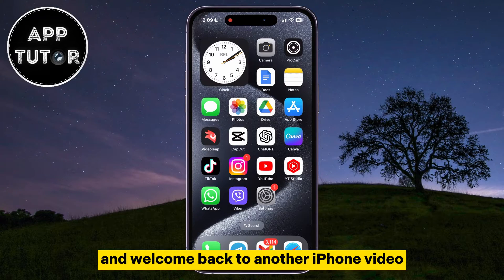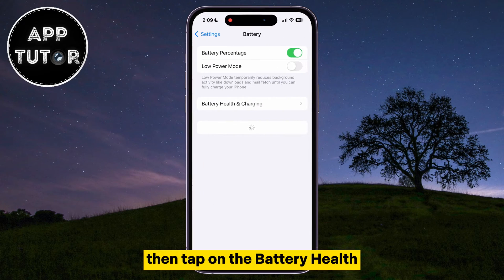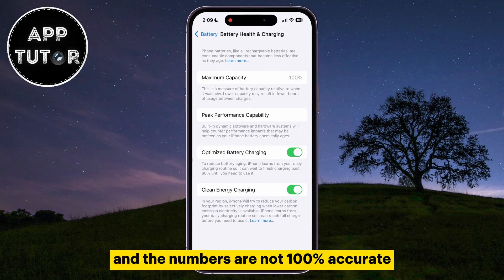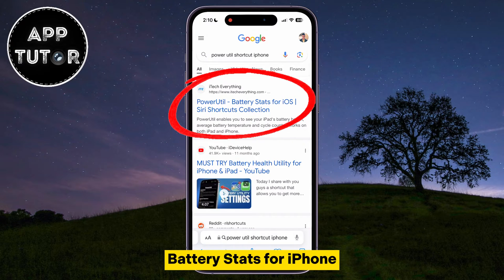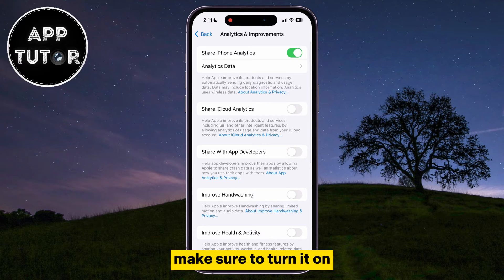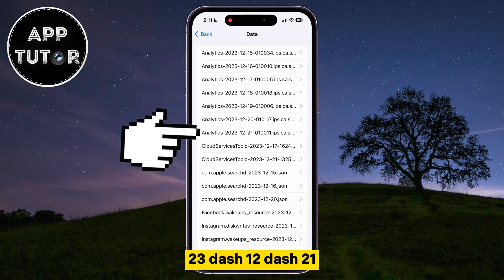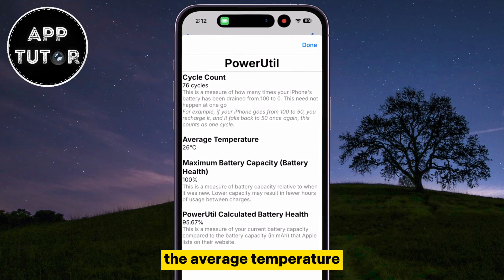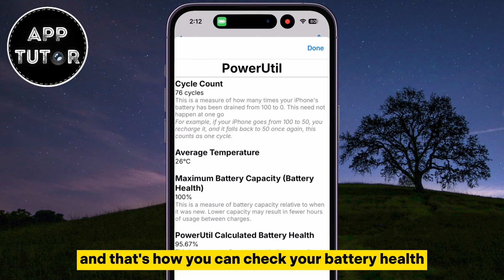How To Check REAL Battery Health on iPhone (2 METHODS)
Is your iPhone not holding a charge like it used to? Worried about the overall health of your device's battery? In this comprehensive guide, we'll walk you through two reliable methods to check the REAL battery health of your iPhone.